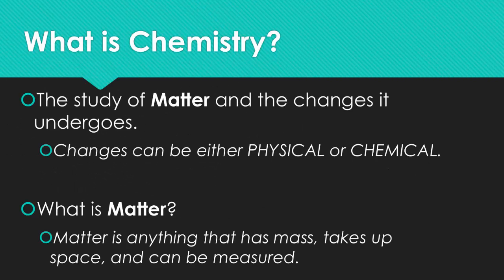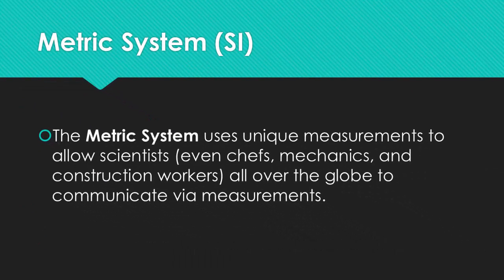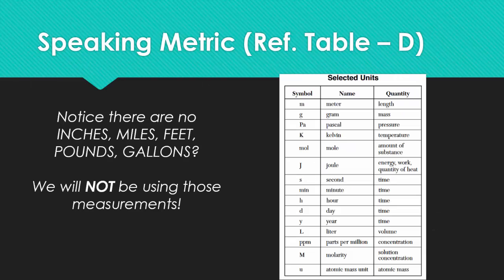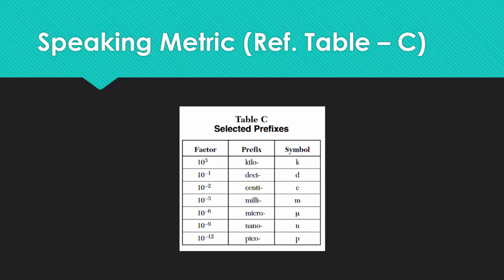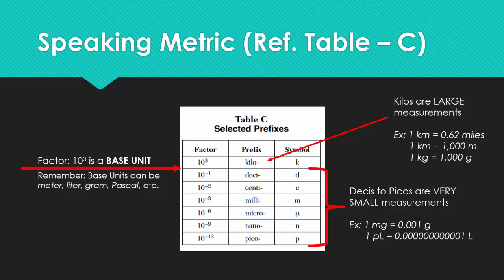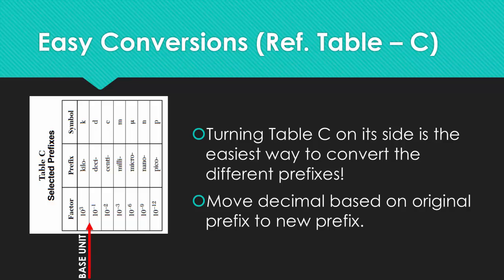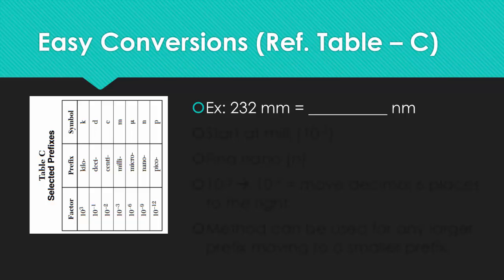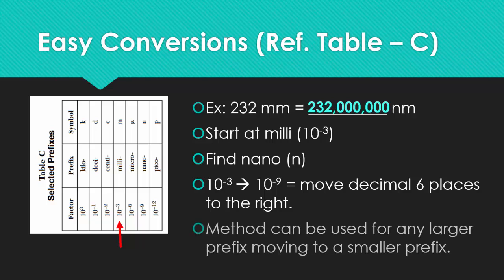U1:L1 Metric Conversions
Welcome to NRHS Chemistry with Mrs. Diamantopolous and Mr. Schoenherr!

Unit 1 - Math, Measurements, and Matter